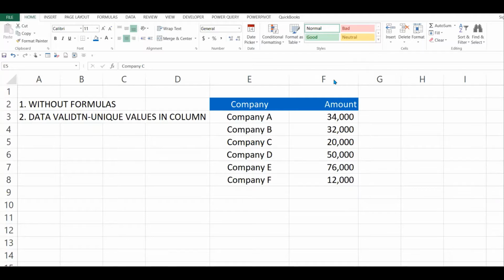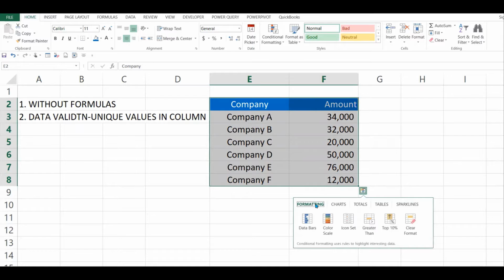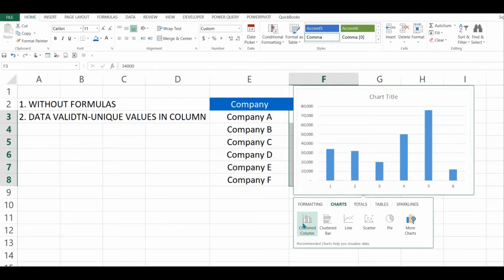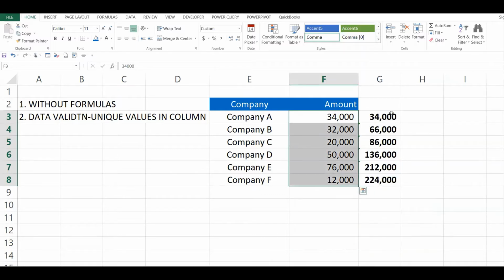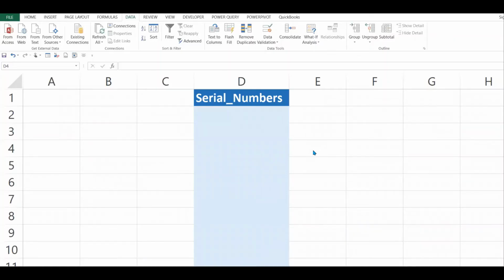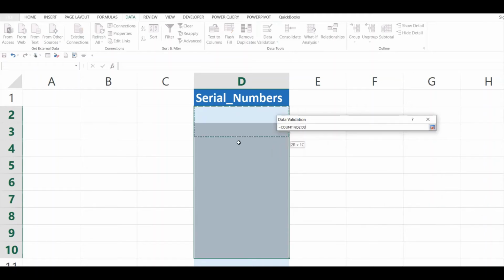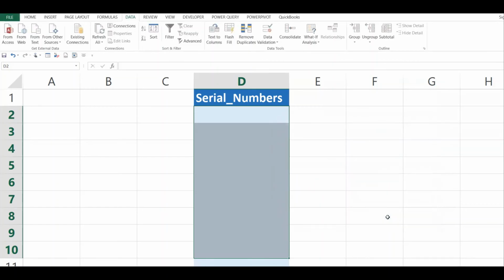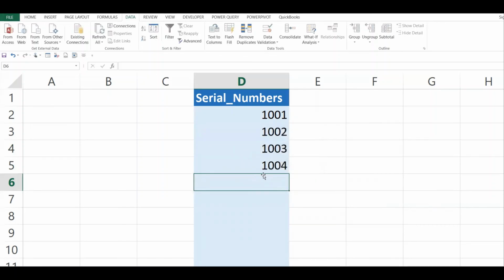MS Excel how to use the quick analysis tool and how to enter unique values in column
MS Excel how to use the quick analysis tool to get totals, draw charts , do formats. In addition how to enter unique values in column with data validation.